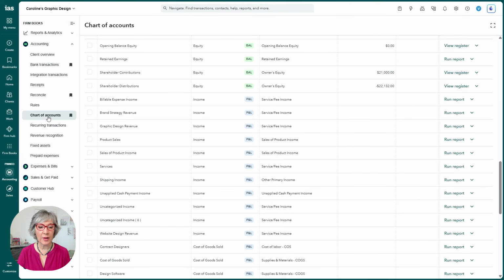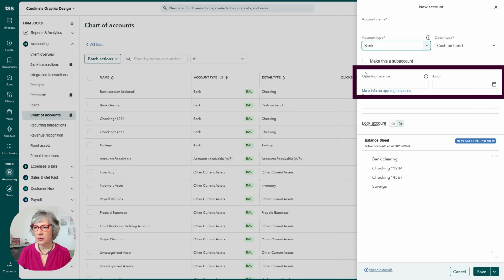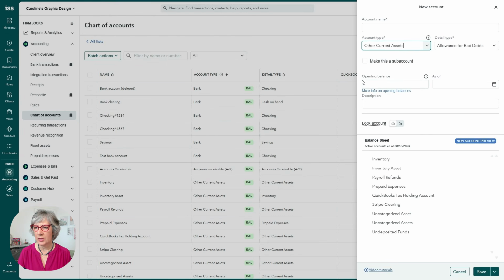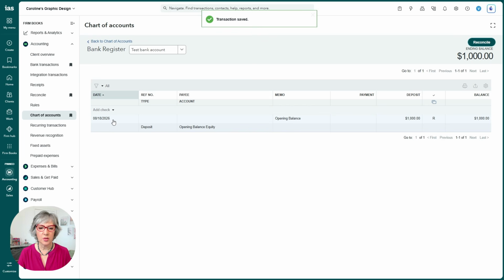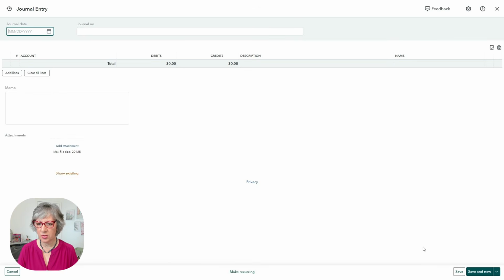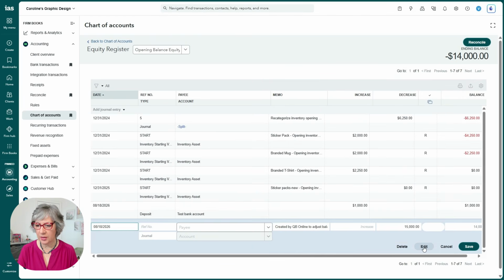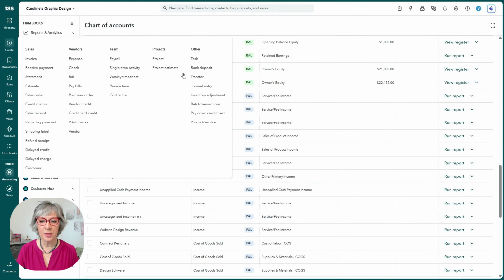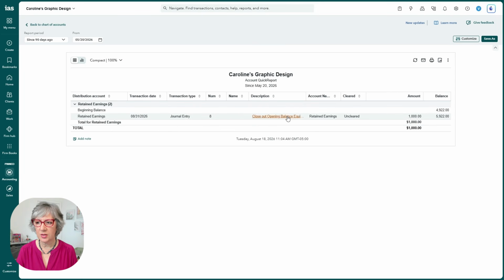How to Clean Up Opening Balance Equity in QuickBooks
Fix your QuickBooks Online Opening Balance Equity account. Many business owners and their bookkeepers find themselves confused by the Opening Balance Equity account in QuickBooks Online. This guide explains why this account exists, how it becomes cluttered with unnecessary data, and the specific steps required to correct your records. Whether you are setting up new books or fixing old entries, understanding how to manage this specific account is essential for accurate financial reporting.

We walk through the chart of accounts to identify where the issues start. We'll go over where Opening Balance Equity comes from. And we'll go over one of the most common mistakes made in the QuickBooks Opening Balance Account. I'll show you step by step how to fix it.

Free resource:
Use my Smart Review Checklist to spot problems fast and win more cleanup clients in only 15 minutes

Chapters:
0:00 Introduction
0:38 What is Opening Balance Equity?
1:05 How Opening Balances Are Created
2:53 Is It a Standard Accounting Term?
3:58 The Most Common Mistake
5:23 How to Fix the Mistake
6:54 Closing Out to Retained Earnings
8:09 Wrap Up & Free Resource

Recommended Resource:
Stop working for free & get paid to diagnose messy QuickBooks Online files with my QBO Paid Diagnostic Review System

Recommended Apps & Partners:
**Manage client communications and bookkeeping workflows with ease using the Double (formerly Keeper) app.